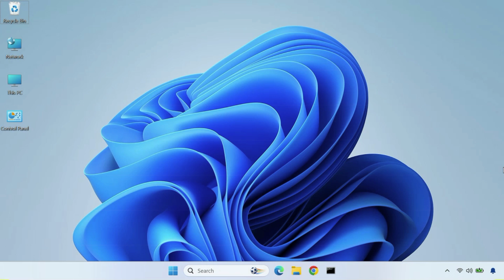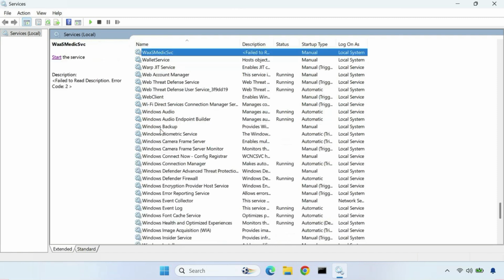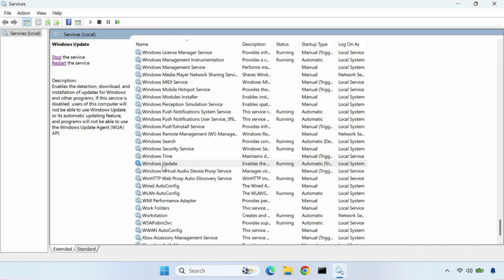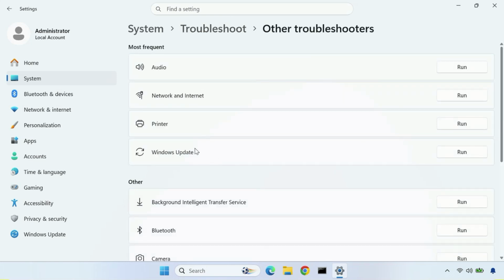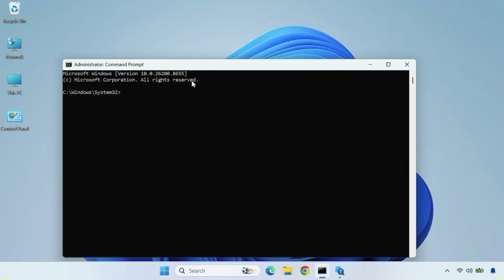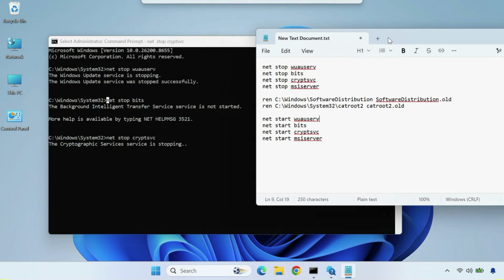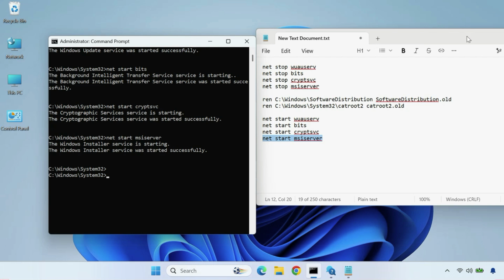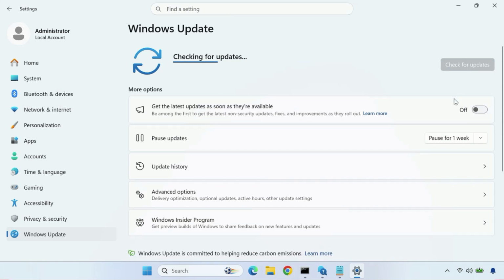Fix Windows 11 Update Stuck at 90% for 4+ Hours | Repair Corrupted Windows Update Files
Windows 11 Update Stuck at 90% for Hours? FIX It Fast!
Windows 11 Update Frozen at 90%? Here's the Real Fix!
Windows Update Stuck at 90% Due to Corrupted Files? Solved!
Fix Windows 11 Update Stuck at 90% (4+ Hours)
Windows 11 Update Taking Forever? Complete Repair Guide
Windows 11 Version 25H2 Update Stuck at 90%? Easy Fix
Windows Update Frozen During Installation? 100% Working Solution
Windows 11 Update Won't Finish? Fix Corrupted Update Files
Windows 11 Update Hanging at 90% After 4 Hours? Fix Now!
How to Fix Windows 11 Update Stuck at 90% (2025/2026 Guide)